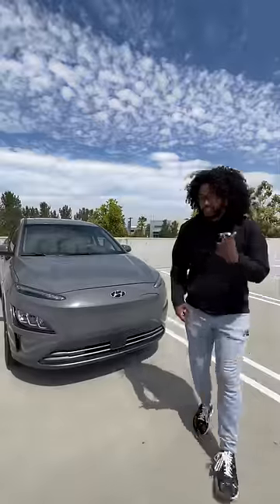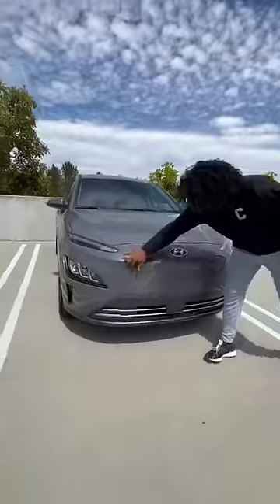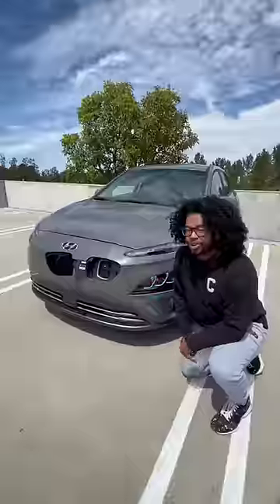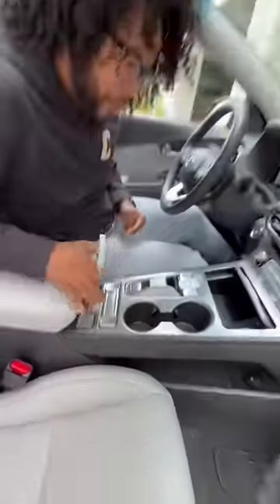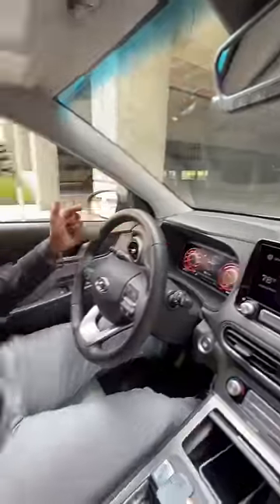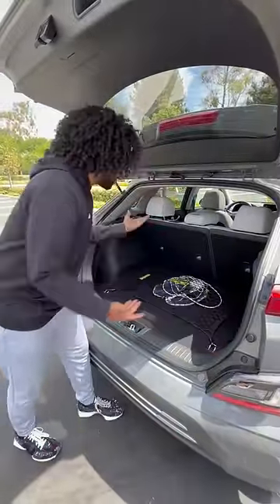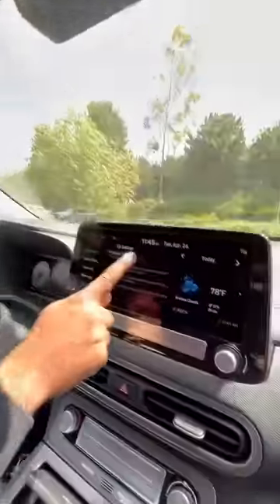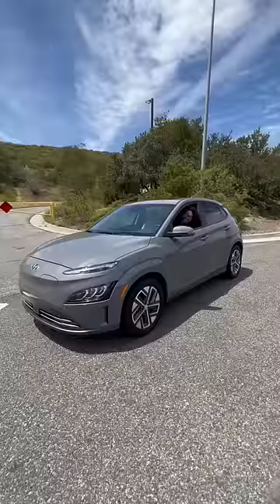The Hyundai Kona Electric is Secretly a BARGAIN EV!